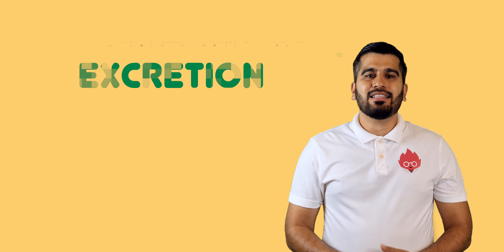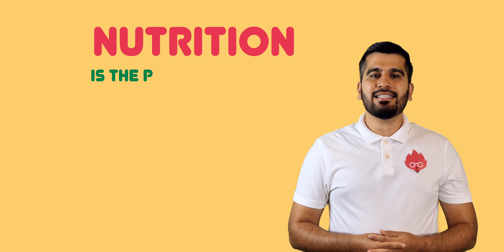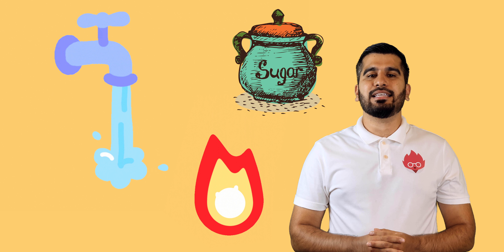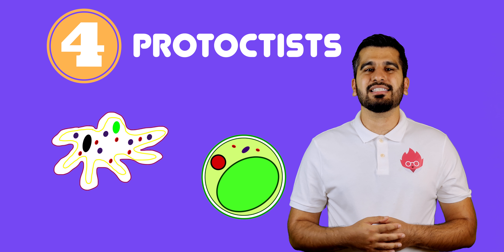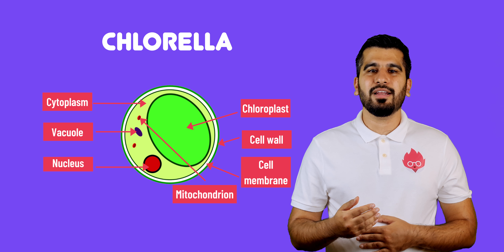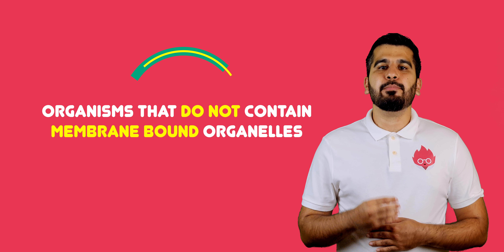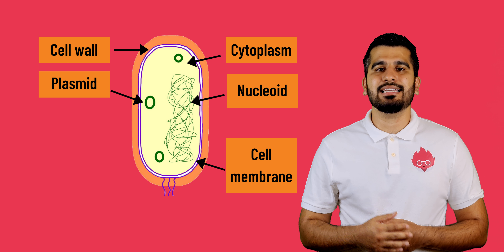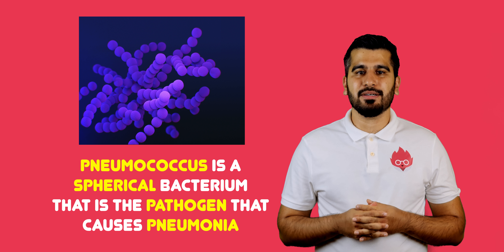Characteristics & Variety Of Living Organisms | IGCSE |GCSE | Mr Science 8K (UPDATED)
Discover the fundamental building blocks of life with this comprehensive and viral video! We cover the key characteristics of eukaryotic and prokaryotic cells, including their structure, function, and life processes. We also explore the differences between these two types of cells and how they play a role in the living world. Whether you're a GCSE student looking to excel in your exams or just curious about the amazing world of cells, this video is for you.

0:05 - Characteristics of living organisms
2:06 - Eukaryotic organisms
5:36 - Prokaryotic organisms
6:29- Pathogens

📌 RECOMMENDED RESOURCES

🔹 IGCSE revision guide: